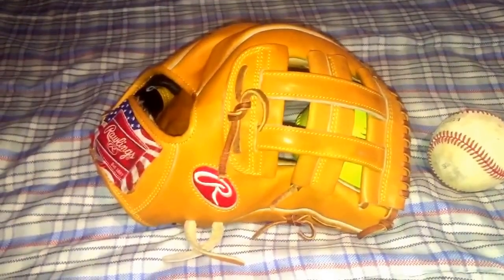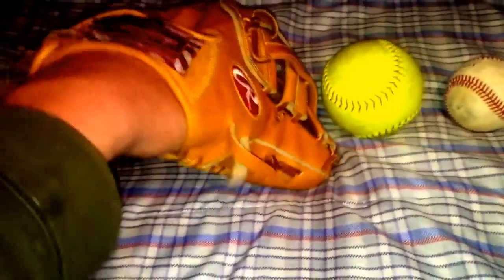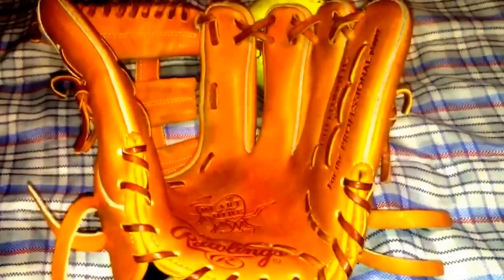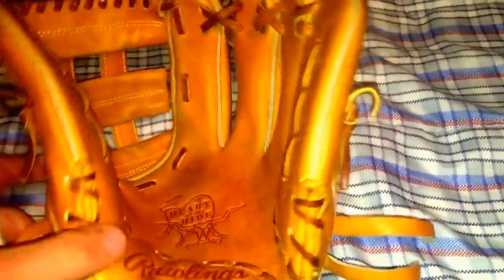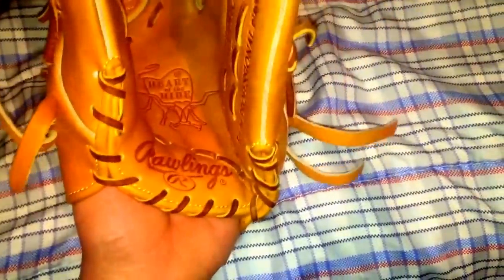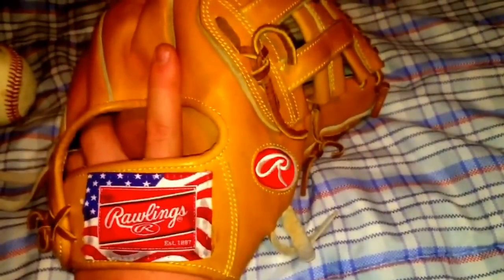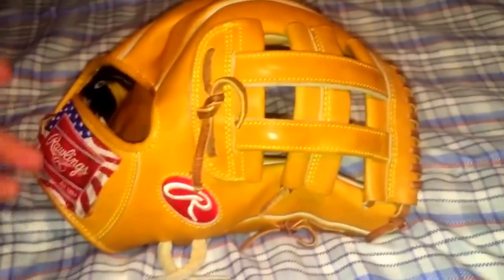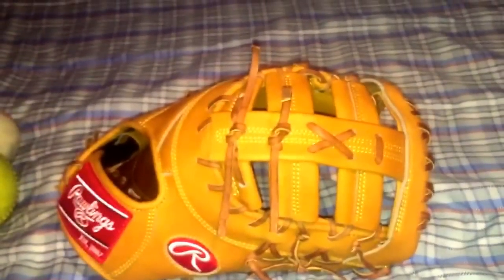How we break in gloves